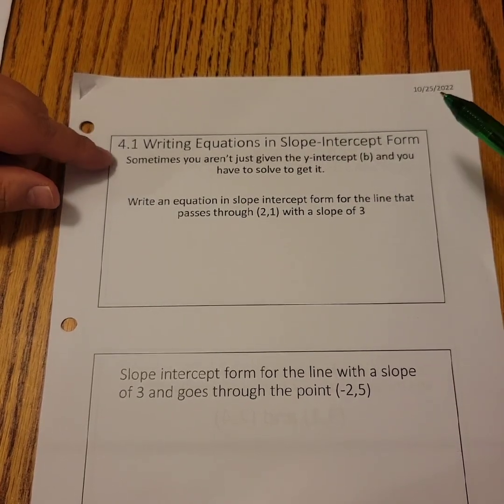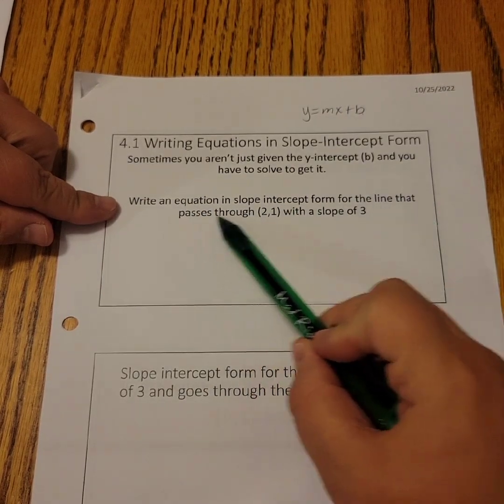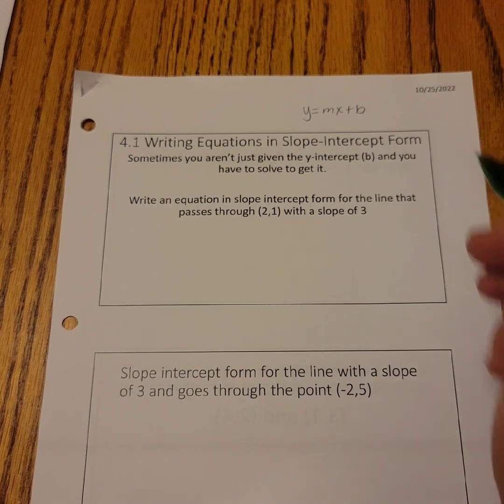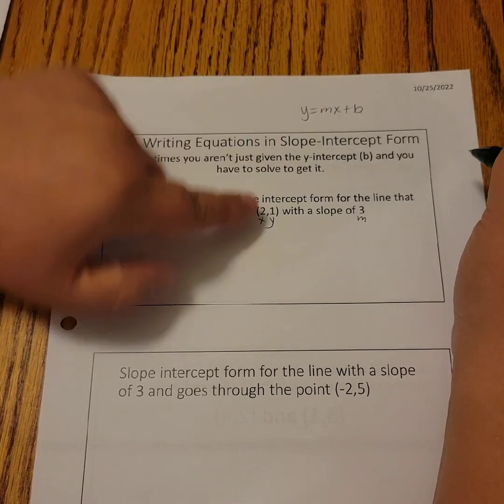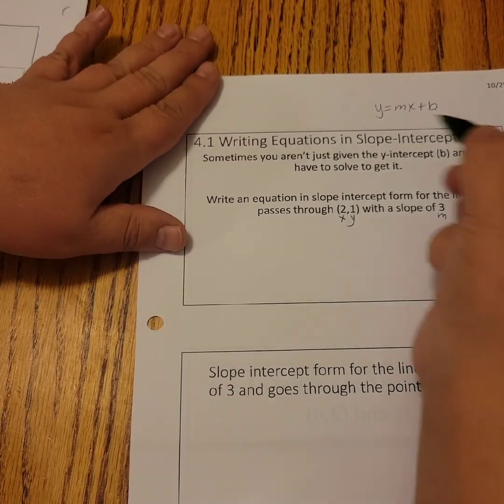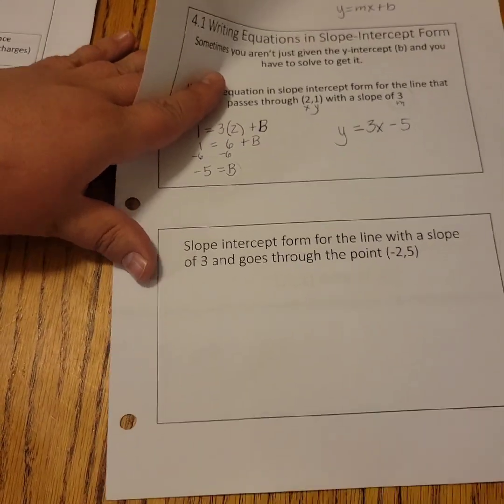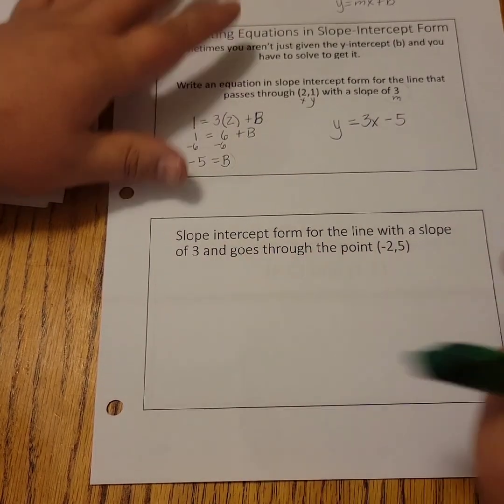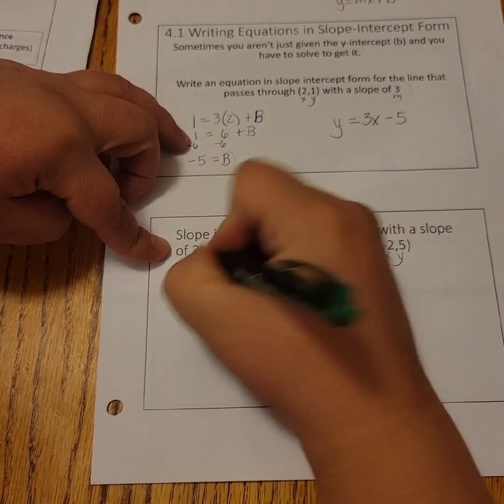Algebra 4.1 Writing Equations in Slope Intercept Form